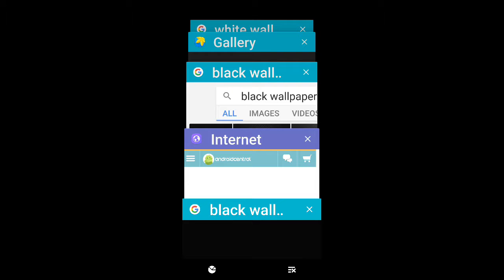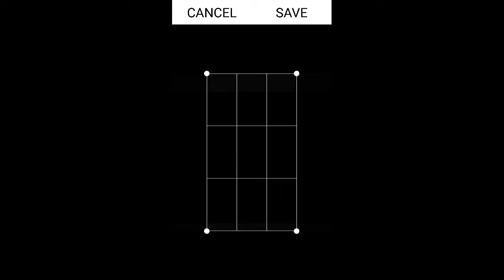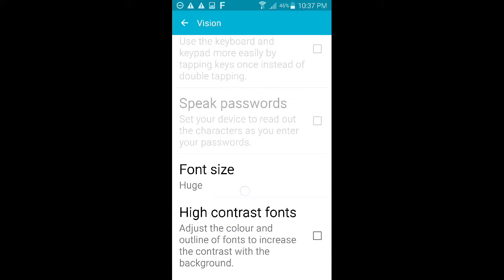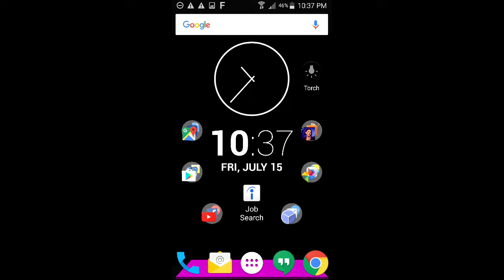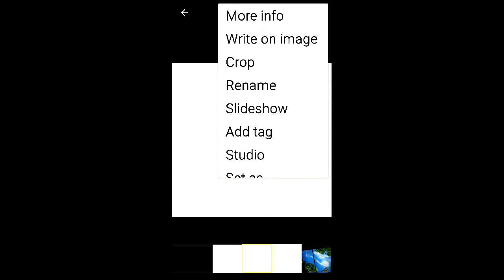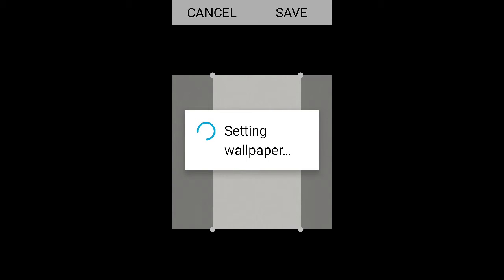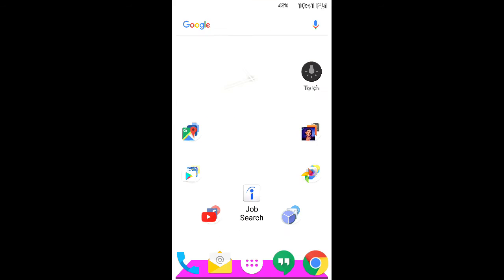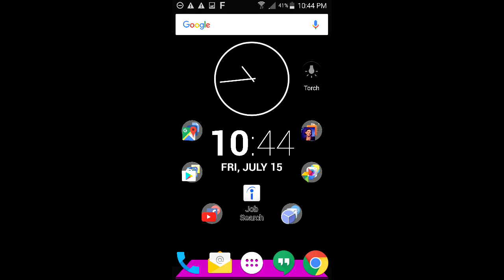How to Make Simple High Contrast Wallpaper for Android / Low Vision Assistive Tech Tips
How to Make Simple High Contrast Wallpaper for Android / Low Vision Assistive Tech Tips.  If clean, simple wallpaper that's all one colour with no patterns or other visual distractions works best with your visual impairment, this video's for you!  Circle of the Blind Mice: Low on Vision, High on Tech! Helping you learn, use & embrace technology.